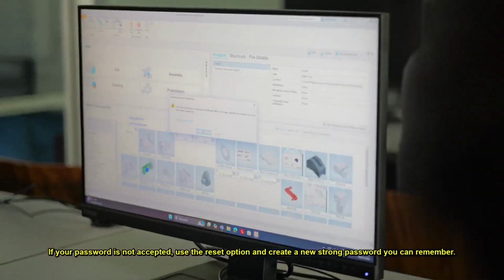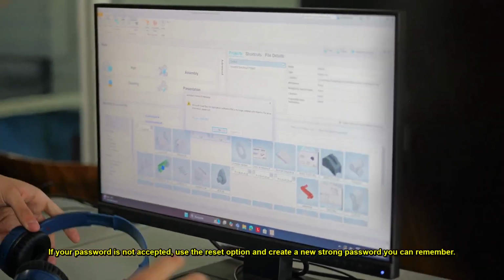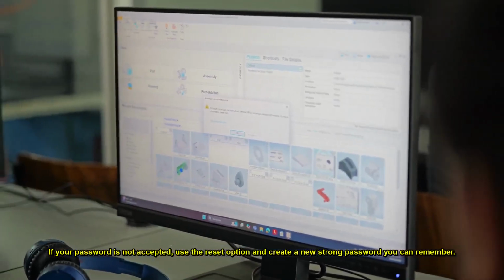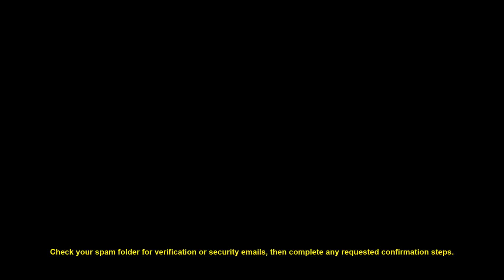How to Configure ListingsByOwner Marketing Strategies - Full Guide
Unlock the secrets to successful real estate marketing with our comprehensive guide on configuring ListingsByOwner marketing strategies! In this video, we'll walk you through each step of the process, from setting up your listings to optimizing your online presence for maximum visibility. Whether you're a seasoned agent or a first-time seller, our expert tips will help you attract more buyers and close deals faster. Don't miss out on these essential strategies to elevate your property marketing game!